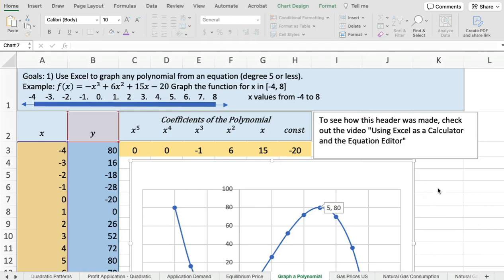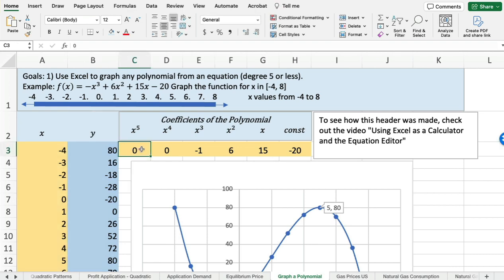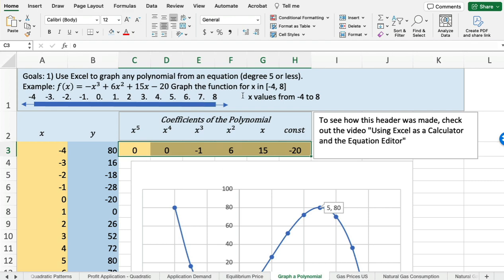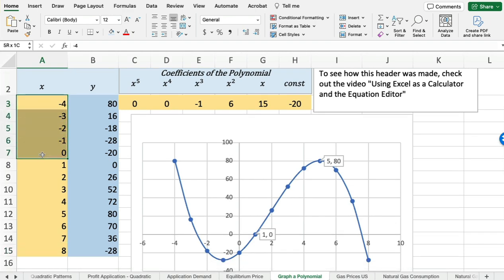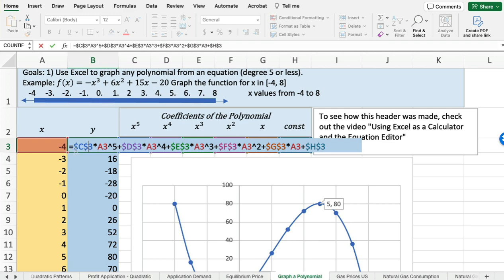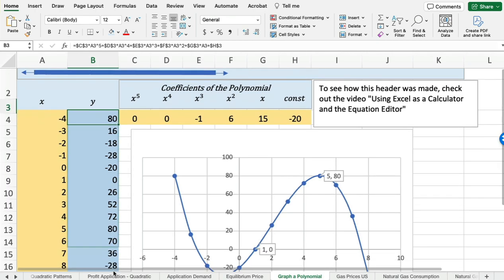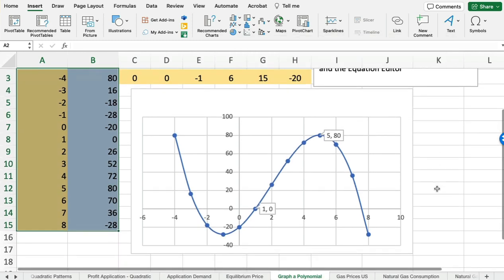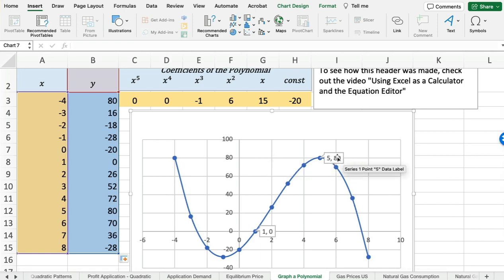Patterns Between Two Numbers - Graph Polynomial Equation